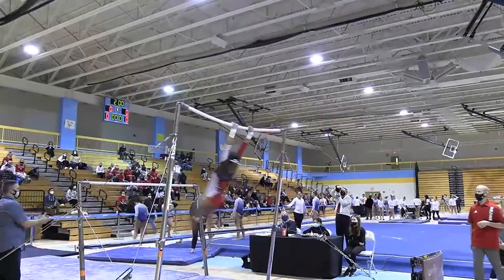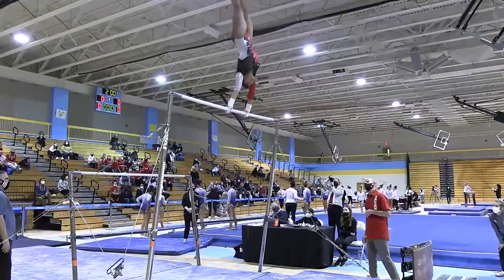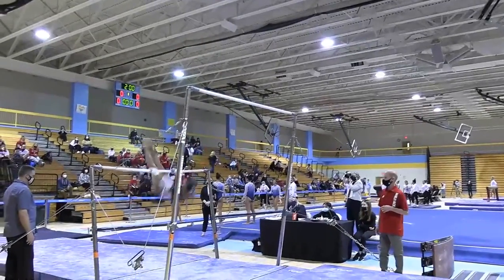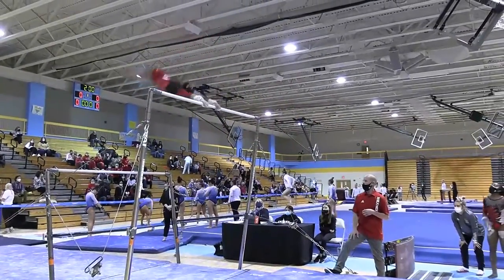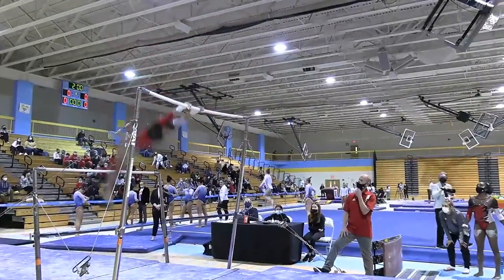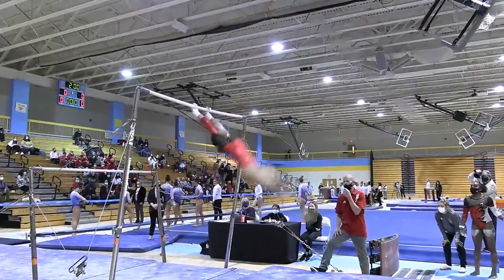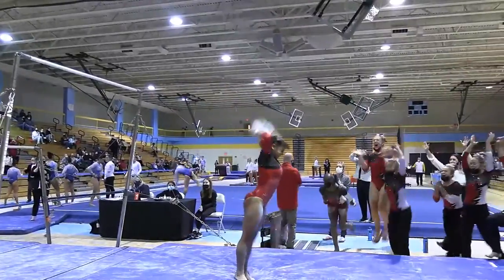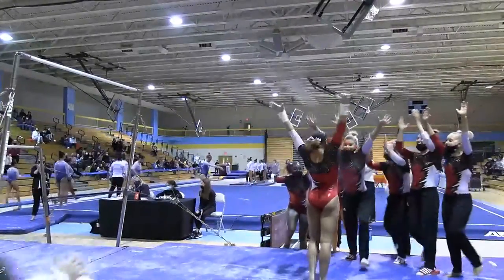Carina Jordan (NC State) 2022 Bars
Score: 9.875
02/13/2022
Video courtesy of LIU Athletics.